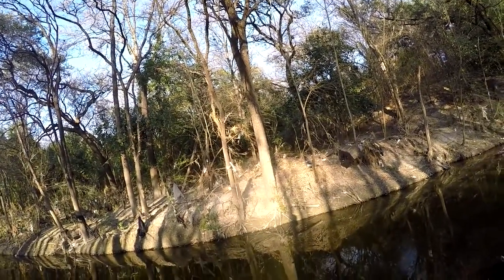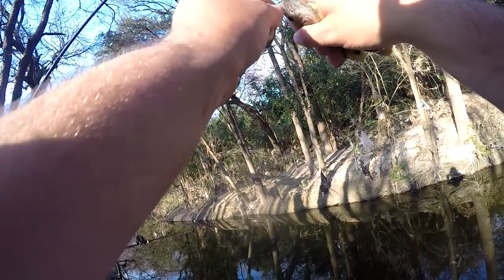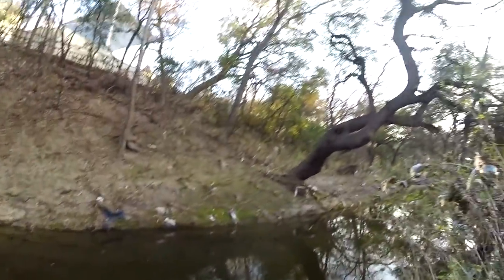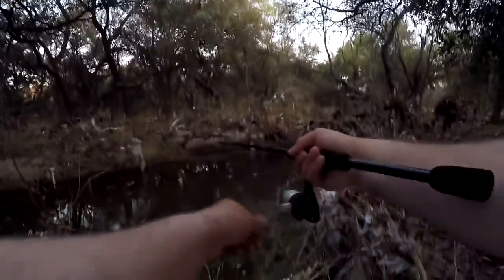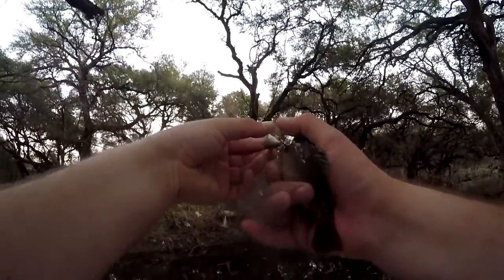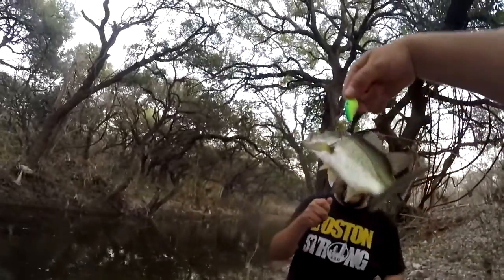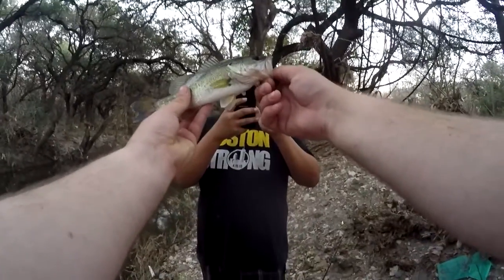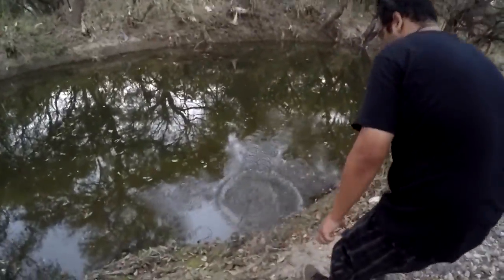Creek Fishing - Archive Video from the Vault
This was back in February. Jeff had never caught a bass before.